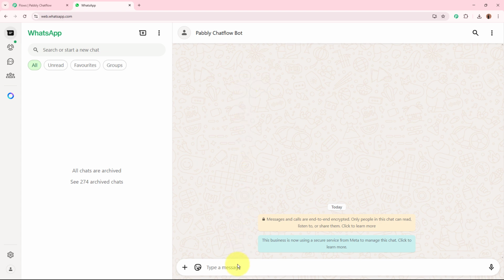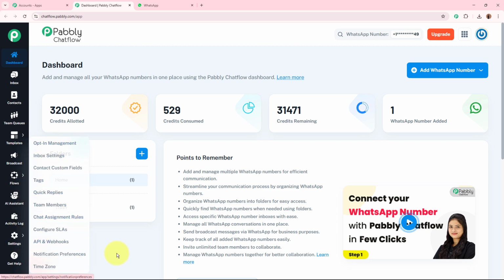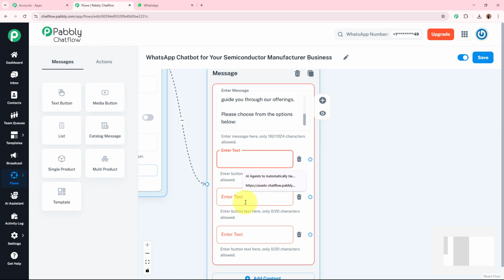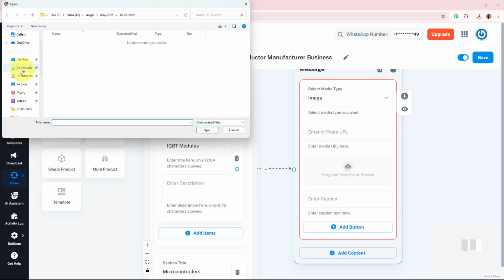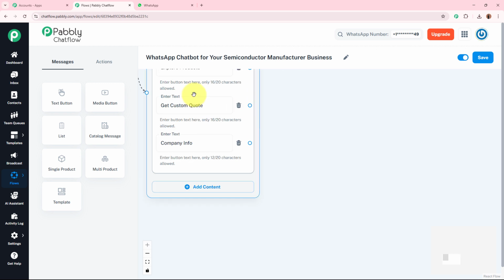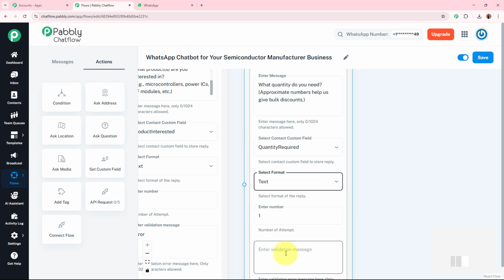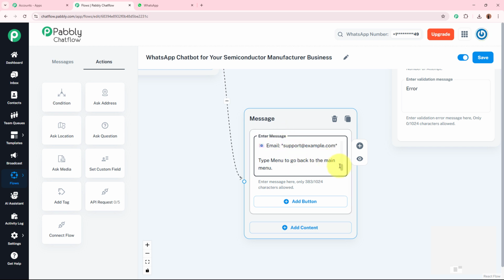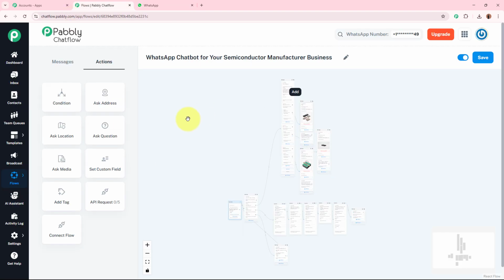How to Create a WhatsApp Chatbot for Your Semiconductor Manufacturer Business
🎯 Use Case: Our chatbot assists clients with product catalogs, order tracking, and technical support directly through WhatsApp.

Looking to revolutionize your semiconductor manufacturing business with automation? Discover how to create an effective WhatsApp chatbot using Pabbly Chatflow to engage customers effortlessly! 🚀 In this tutorial, you will learn how to:

✅ Design a WhatsApp chatbot tailored for semiconductor product inquiries
✅ Automate responses about technical specifications and availability
✅ Utilize user-friendly features without any coding knowledge
✅ Maintain customer connections with timely notifications and updates
✅ Integrate with your existing systems for seamless communication

By leveraging this chatbot, your business will enhance customer support, streamline inquiries, and boost engagement opportunities. 🎯